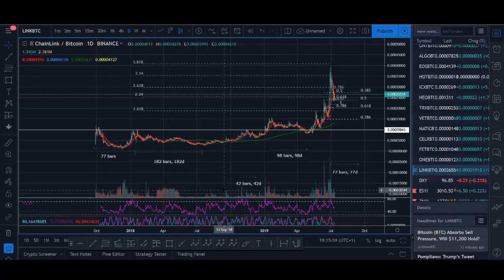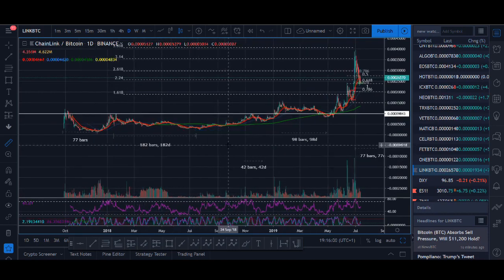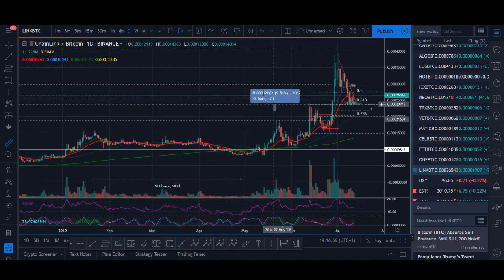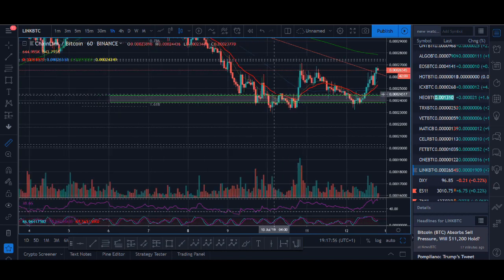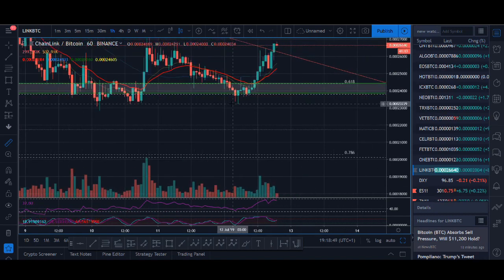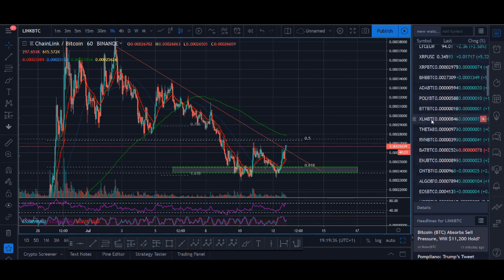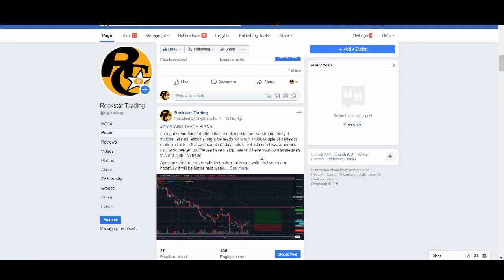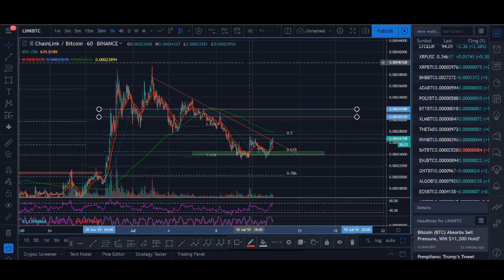When to BUY CHAINLINK (LINK) for another 200% Breakout?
This Video Talks About Cryptocurrency.

Let Us Build Your Business For You.

When to BUY CHAINLINK (LINK) for another 200% Breakout? - Chainlink is a Decentralized Oracle Network that is getting a lot of hype. ChainLink recently announced a partnership with Google and also they have been listed on Coinbase which caused the price to go up even more. Also there are some rumours of Chainlink and Facebook Libra which is causing some FOMO as well. Since the LINK breakout it has pulled back to a zone which could be potential support. Do you think Chainlink could rally higher from here into new highs?

➥➥➥ FOLLOW ME ➥➥➥

➥➥➥ CREATIVE COMMONS ON YouTube ➥➥➥

▶ Video Creator Credit " Rockstar Trading "